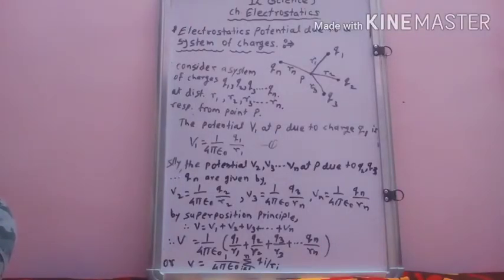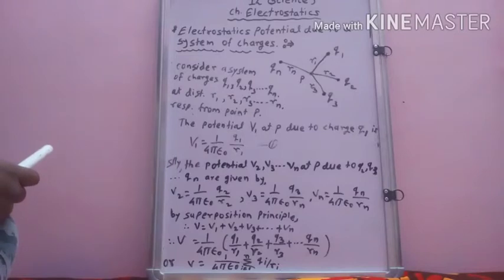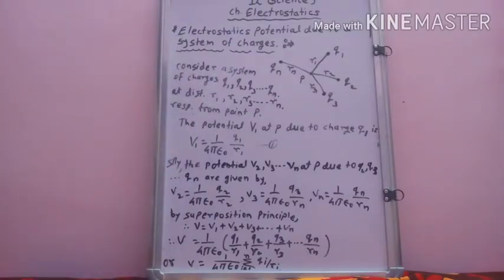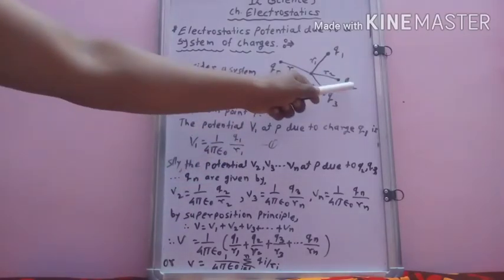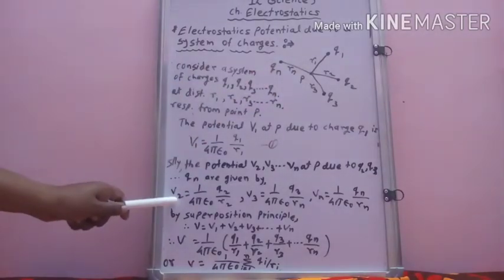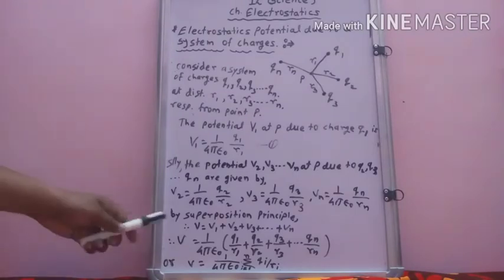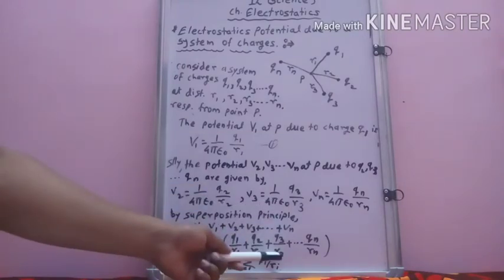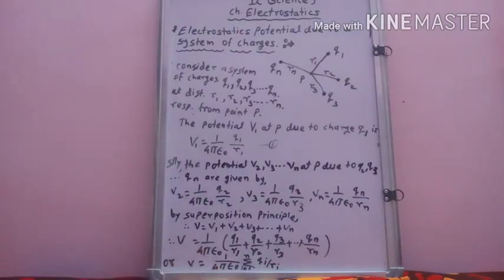Mr. Jadhav s.c.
12th science ch-Electrostatics; lec-9 (Electrostatics potential due to a system of charges)